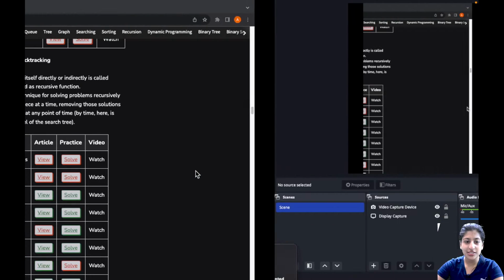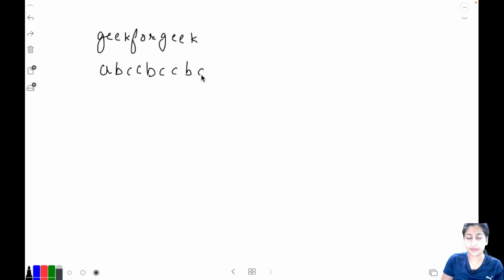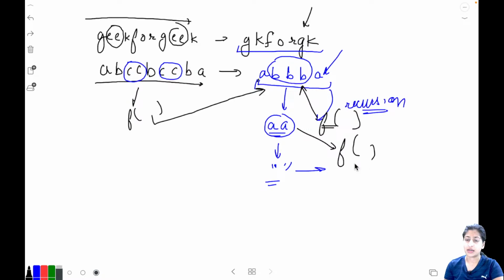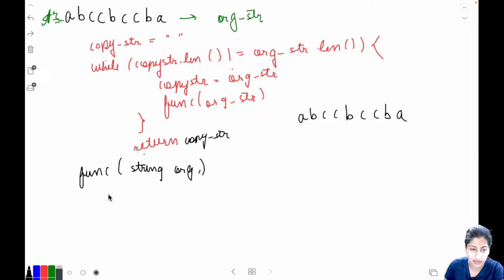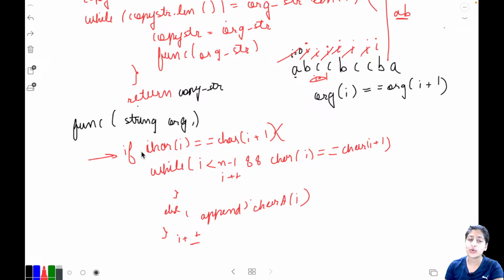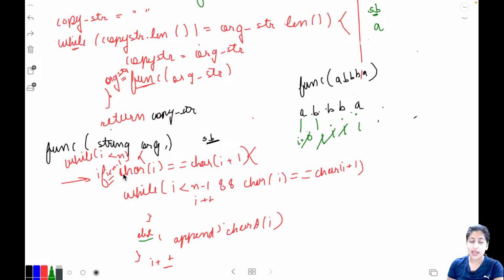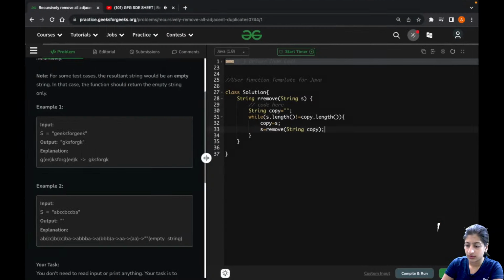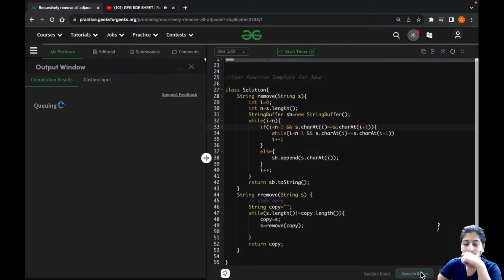GFG SDE SHEET | Recursively remove all adjacent duplicates | Anvita Bansal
In this informative session, Anvita will walk you through the process of dealing with adjacent duplicates in your data structures. Whether you're a seasoned programmer or just getting started, this video will provide valuable insights into solving this common problem using recursion. Anvita will share step-by-step explanations and code examples to help you understand and implement this technique in your coding projects.

Join us for an engaging live session as we transition from our exploration of matrices to the intricate world of Strings, a crucial section of the GFG SDE Sheet. In this session, Anvita Bansal, will walk you through a captivating problem: Uncommon Characters. This problem not only challenges your algorithmic skills but also showcases the practical utility of string manipulation.